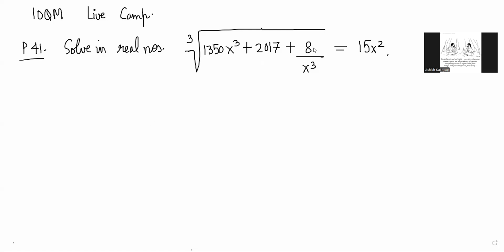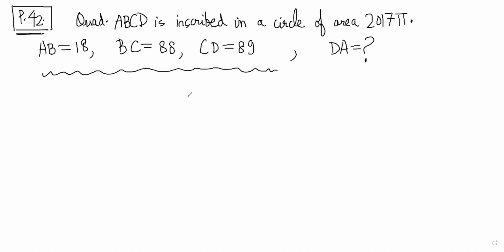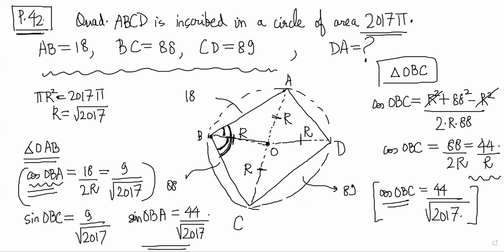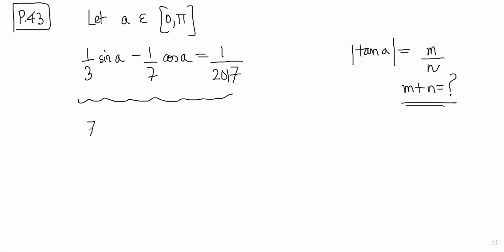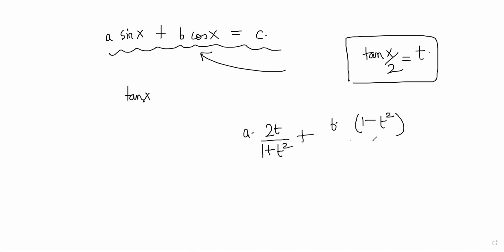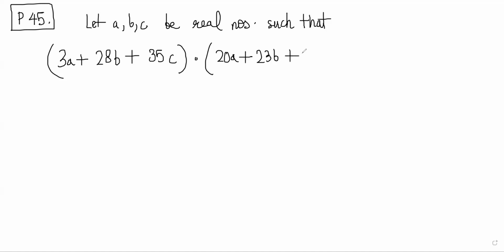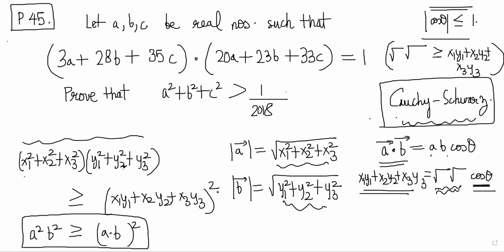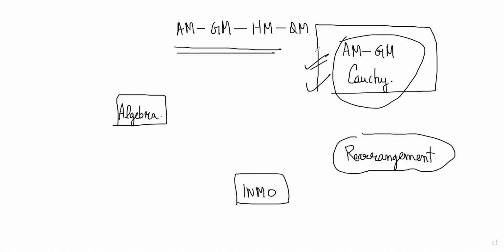Problems 41 - 45 || IOQM Live Camp